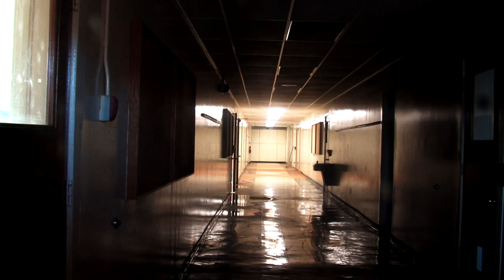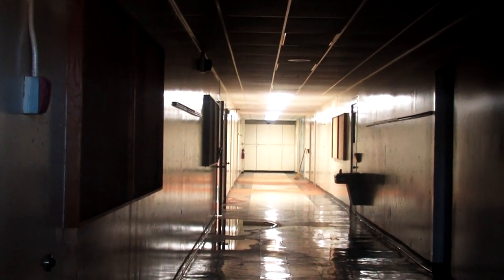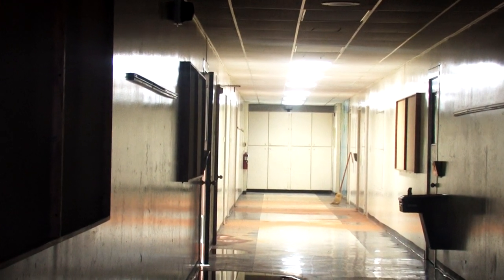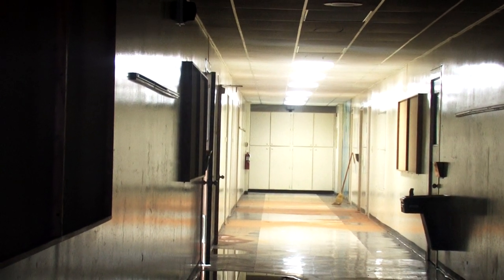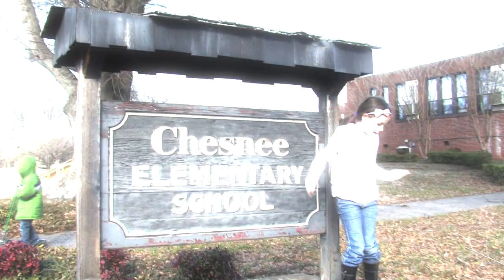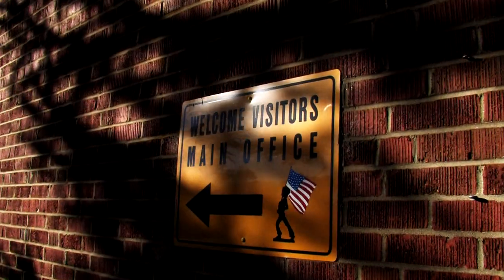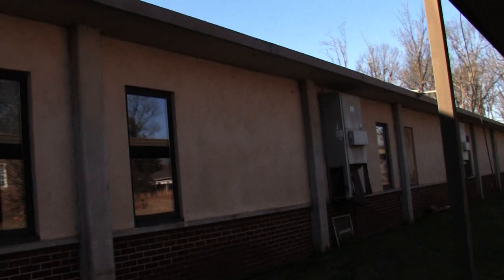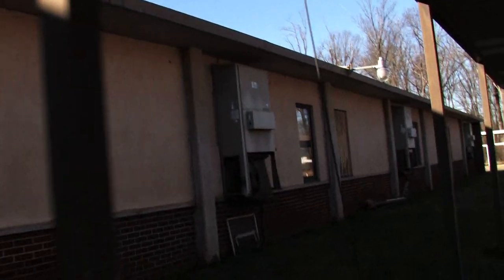Save Historic Chesnee Elementary School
A preview for the documentary on the empty Chesnee Elementary . Informing the community of the wasted tax dollars on the empty school.